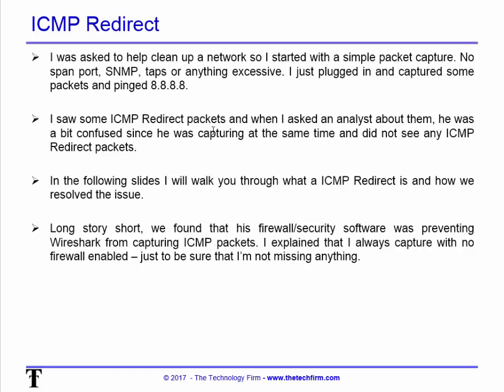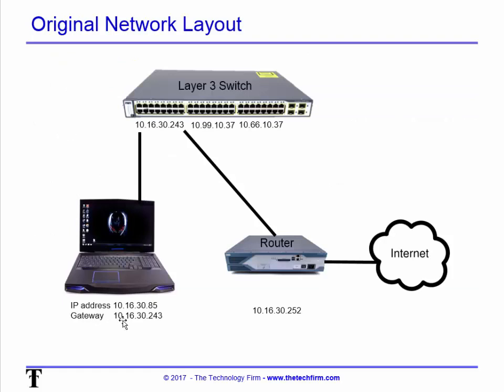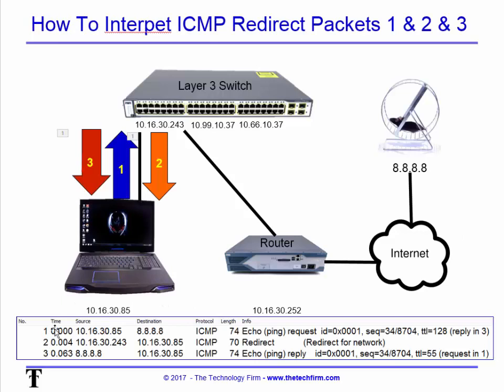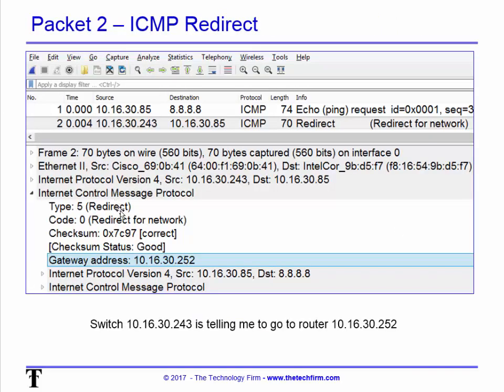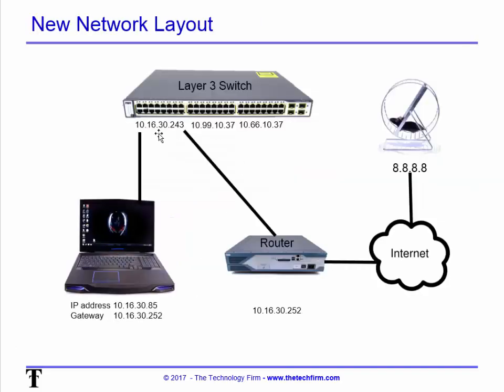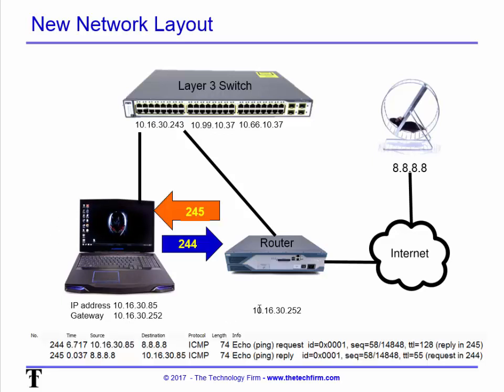Investigating ICMP Redirects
When presenting, I like to talk a bit about “Network Analyst Behaviors”. One specific point I make is that many analysts have little interest in investigating fine tuning issues if the change doesn’t seem to have a perceivable difference. They want the biggest bang for their troubleshooting buck.  I like to counter that point with some basic logic; “How do you know what the result is if you don’t make the change?” and “Less packets, mean less noise to wade through when troubleshooting”.

ICMP (RFC 792) Redirects is one of those packets that you might see intentionally by design, as a misconfiguration problem or a security issue. A redirect packet basics informs the host that there is a better way to get to the destination host or network. Specifically redirects is ICMP Field Type 5 with the following codes:

when its posted in a few weeks